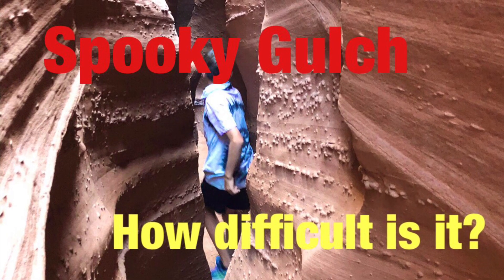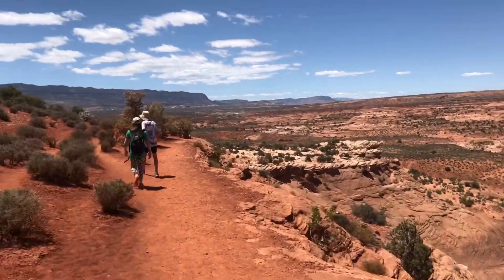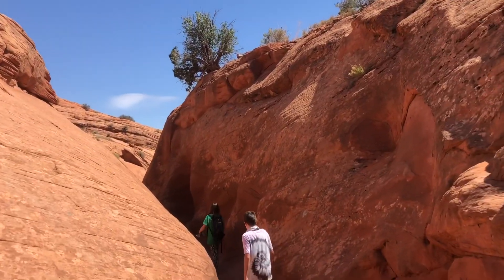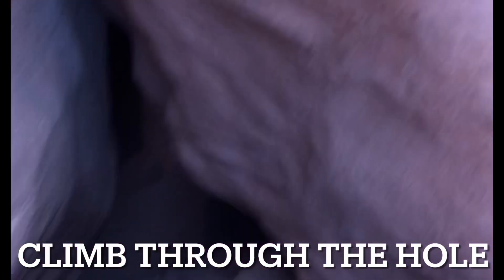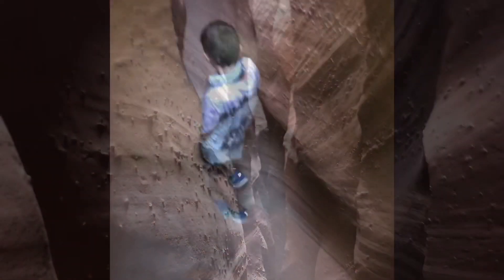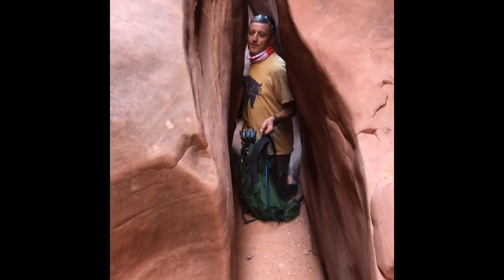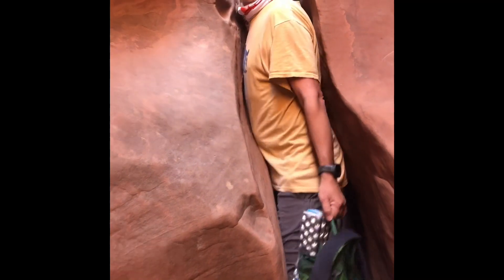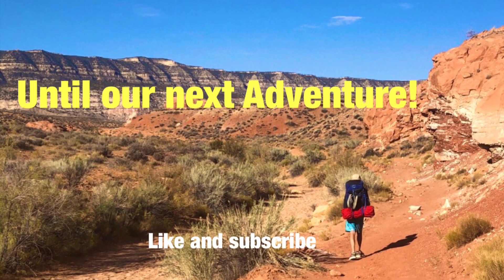Spooky Gulch Utah -So Narrow!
Video show the traverse down Spooky Gulch after you have climbed up Peek-A-Boo gulch.

Spooky gulch has a challenging Boulder issue that one must descend and is extremely narrow in spots.

WARNING:   HIKE AT YOUR OWN RISK.    Do your OWN research and know your limitations, resources (water, compass, route finding, etc.) including weather, wildlife, Etc….